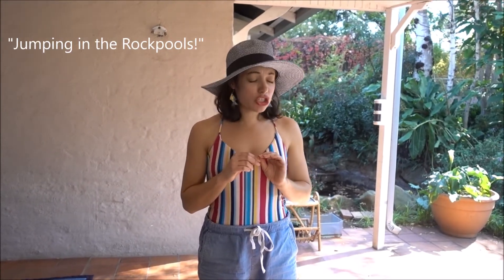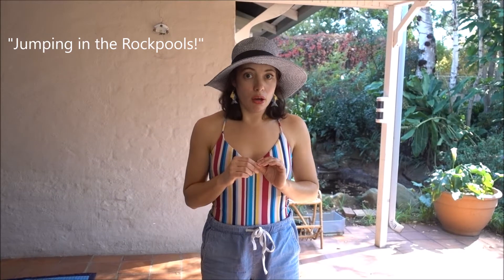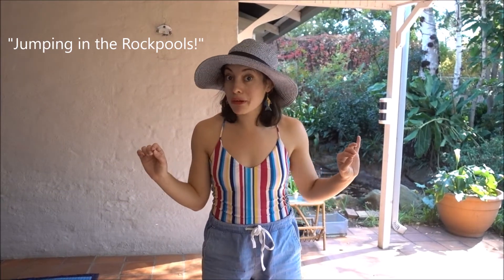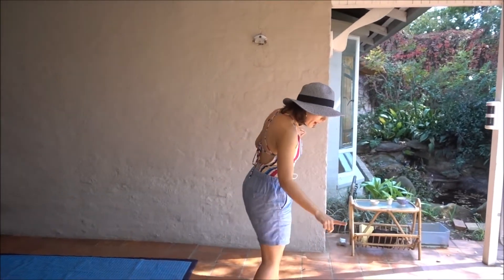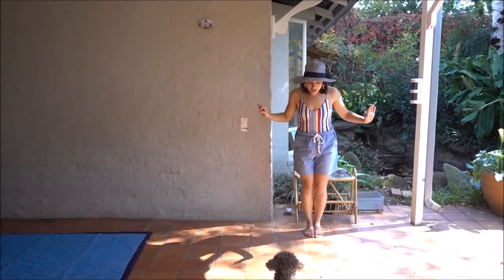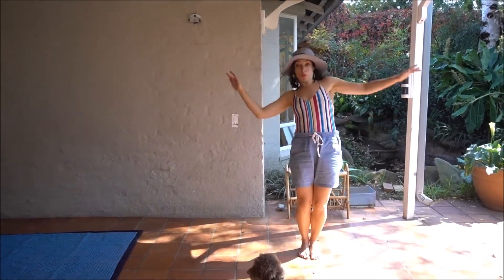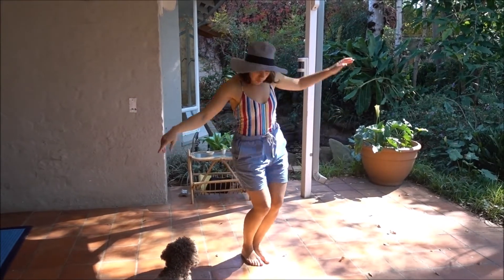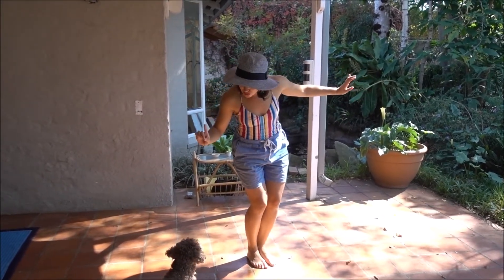TAYLOR Baba Dance - Jumping in the Rockpools! ⚫⚫⚫